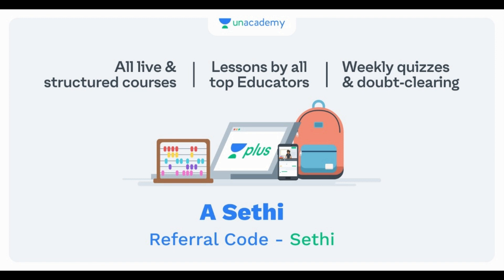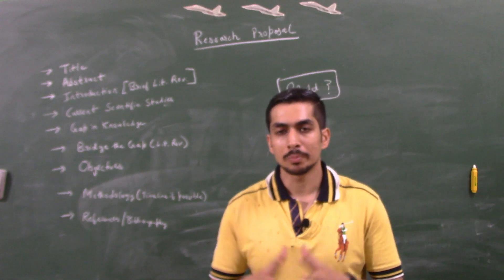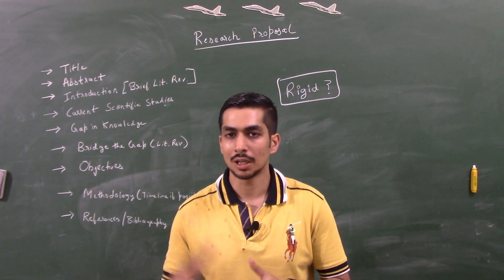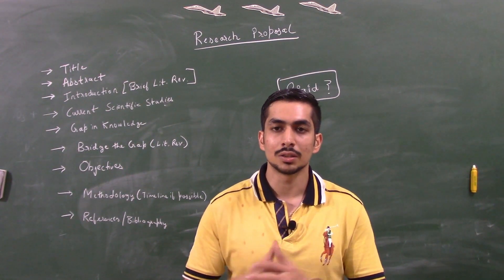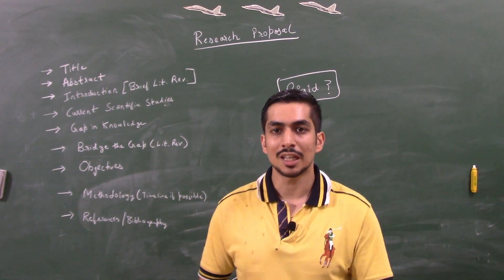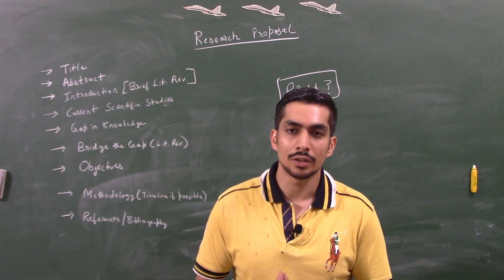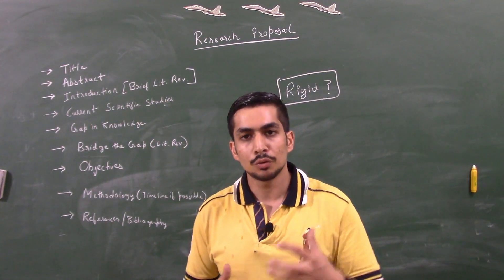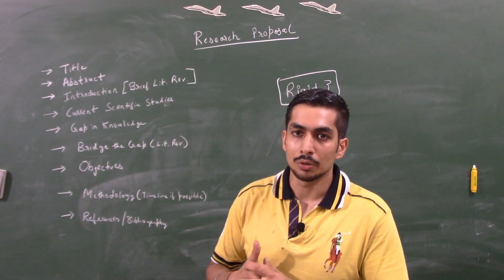How to write a Research Proposal